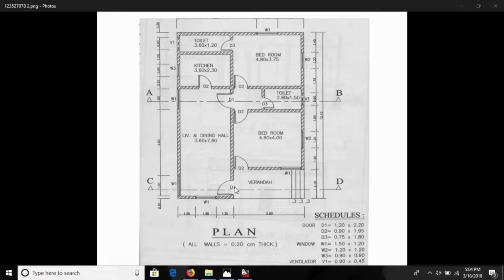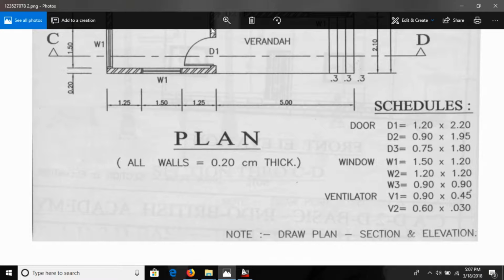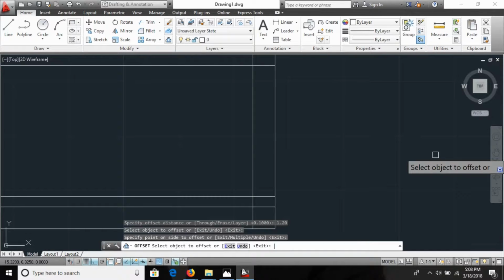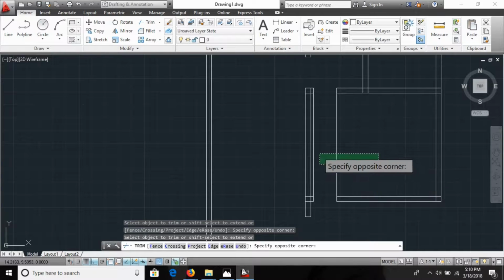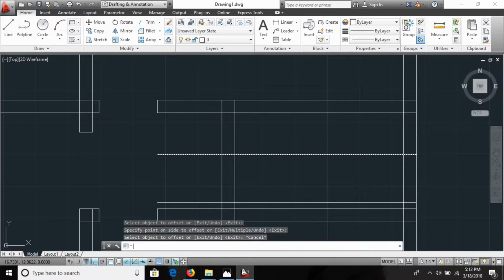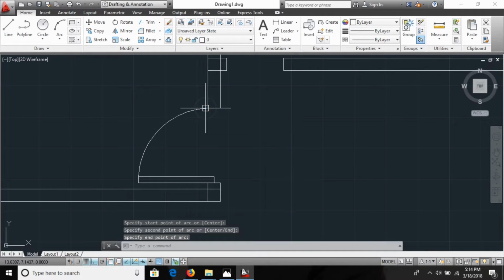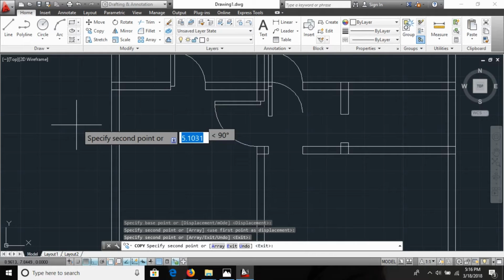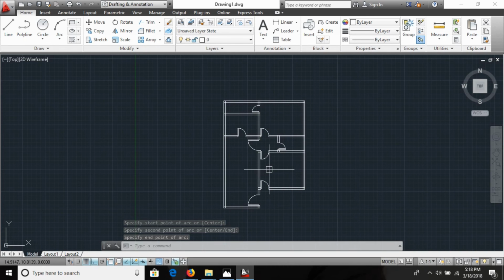Civil Doors AUTO CAD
AUTO CAD CIVIL